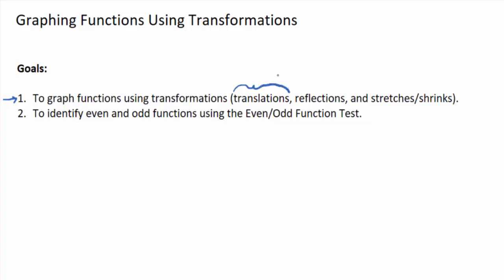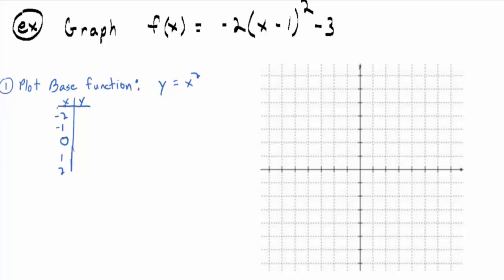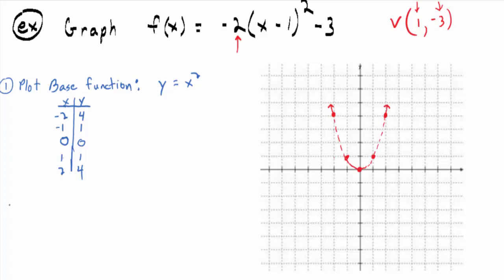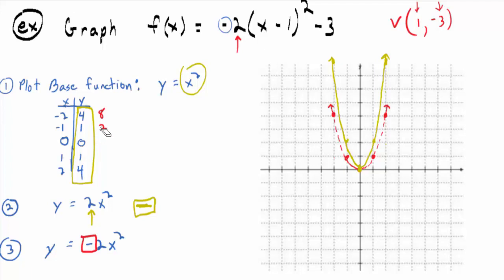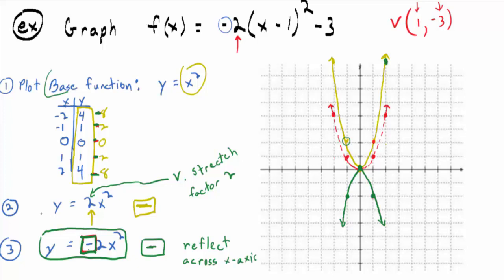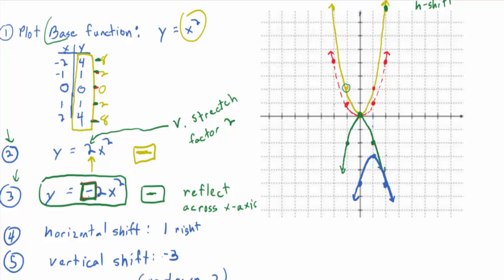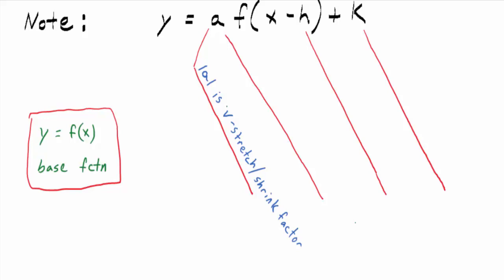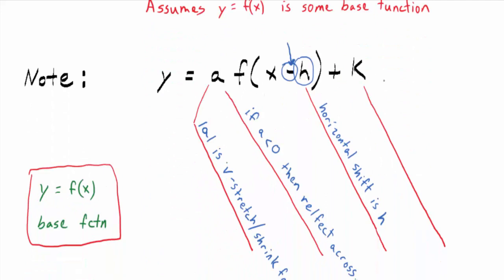Section 3.2 Part 1: Introduction to Transformations